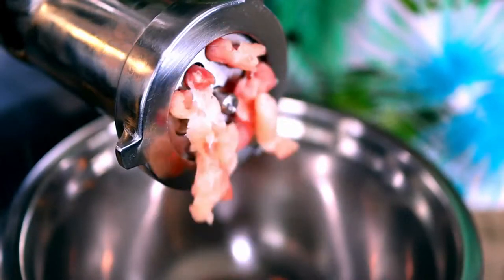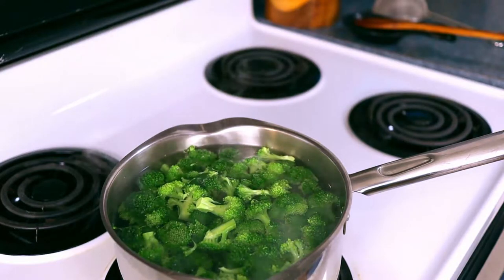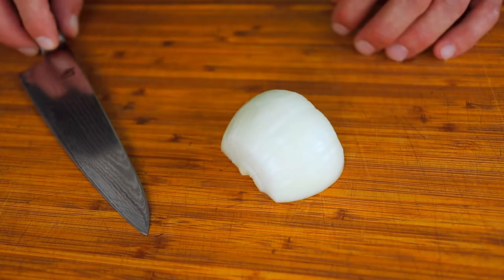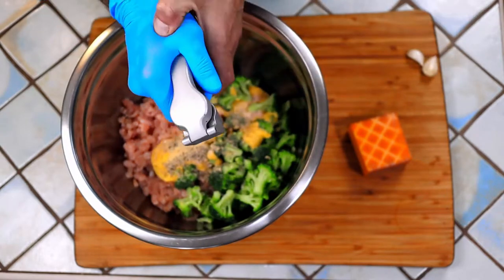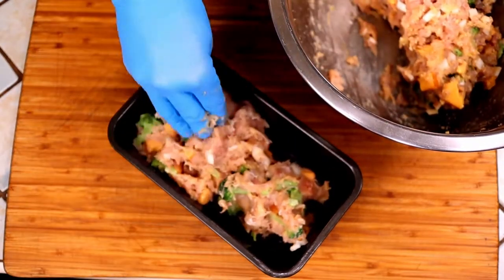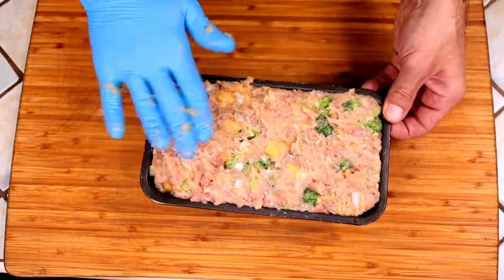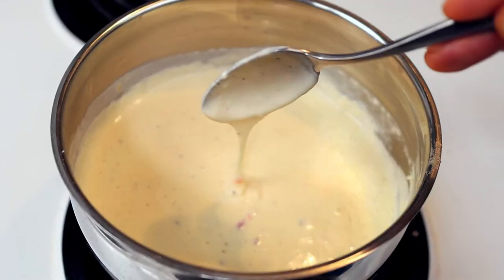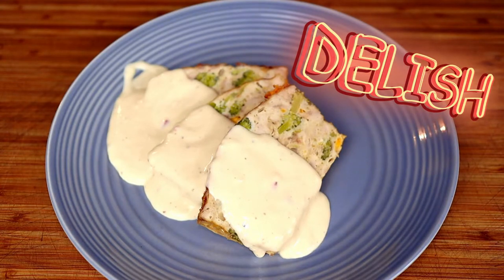New Series! "MA, The Meatloaf!" Reinventing Meatloaf to Make a Dish That You Just Can't Live Without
In this week's episode we are kicking off the new series; MA, The Meatloaf! In this new series we will be taking that old classic meatloaf and giving it a modern look! If you're as tired as I am of the same old meatloaf then this new series is right up you alley!

• Ingredients:
MEATLOAF:
 - 1000g (2.2 lbs) Ground Chicken
 - 200g (1.5 Cups) Broccoli
 - 150g (1/3 lb) Smoked Cheddar Cheese
 - 75g (1/2 Cup) Onion
 - 10g (3 cloves) Fresh Garlic
 - 15g (1 TBLS) Salt
 - 2g (1 tsp) Granulated Garlic
 - 1.5g (1 tsp) Ground Black Pepper
 - 25g (3 TBLS) Bread Crumbs
 - 45g (3 TBLS) Half & Half
 - 50g (1 Large) Egg

CHEESE SAUCE:
 - 550g (2.25 Cups) Half & Half
 - 125g (1 Cup) Shredded Cheddar/Jack Cheese Blend
 - 20g (1.5 TBLS) AP Flour
 - 20g (1.5 TBLS) Butter
 - 1g (1 tsp) Black Pepper
 - 1 Small Red Jalapeno

• MDF Novelty Shirts:
 - Spread It Like Aloha (white writing):

 - Spread It Like Aloha (black writing):

 - Trust No One, Season Everything (white writing):